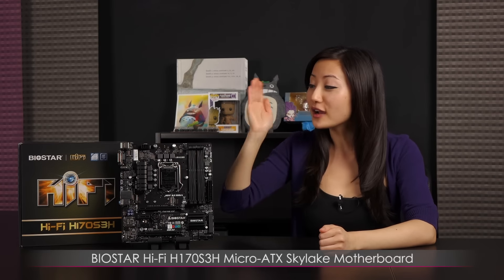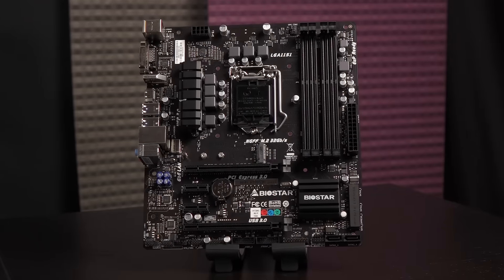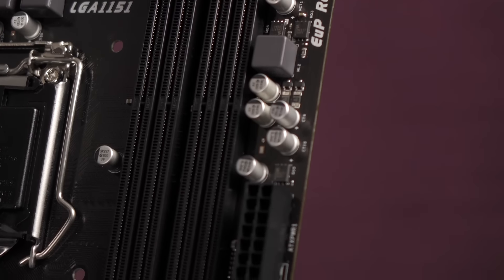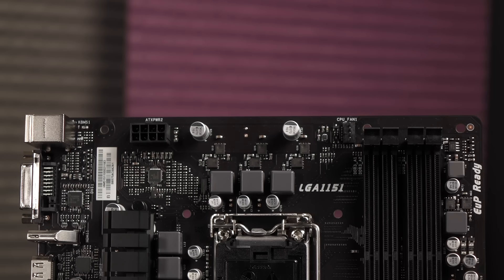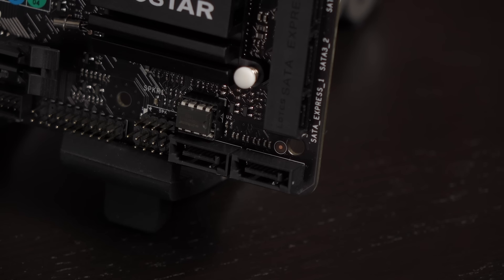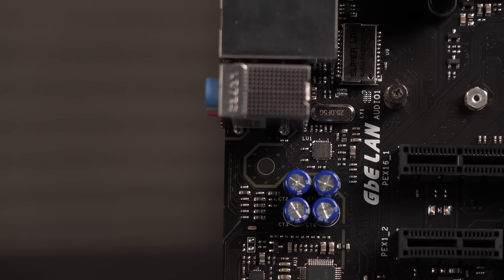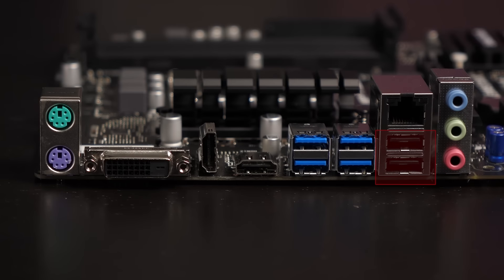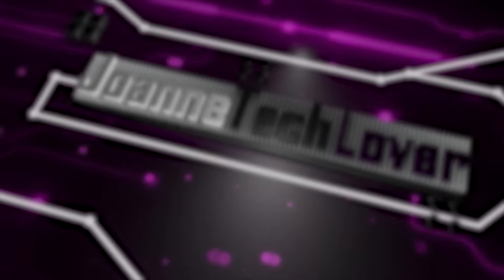BIOSTAR Hi-Fi H170S3H Micro-ATX Skylake Motherboard: Overview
This video features the BIOSTAR Hi-Fi H170S3H Micro-ATX Skylake Motherboard: Overview!

If you’re looking for a budget build motherboard, then this may interest you!
This is a 7-phase power design ‘board for LGA 1151 CPUs.

You get an M.2 Key M connector, and SATA Express.
There’s also a removable UEFI chip, in case you run into issues.

A line of isolation separates the audio side of the mobo from the rest.
This, along with 4x capacitors, aid in giving you Hi-Fi quality sound.
And, this ‘board is capable of 7.1 channel using the 3x rear audio ports, and your front panel headphone port.

JTL